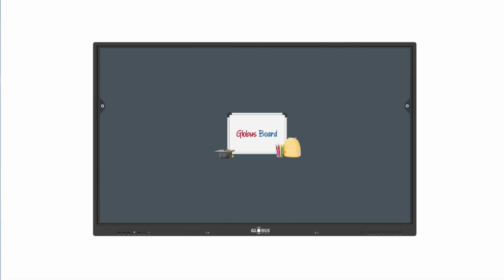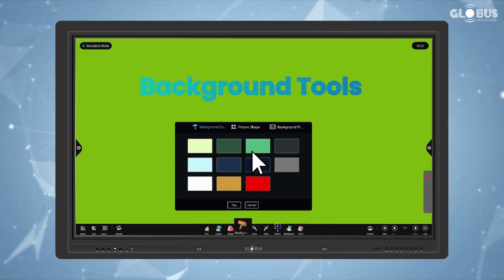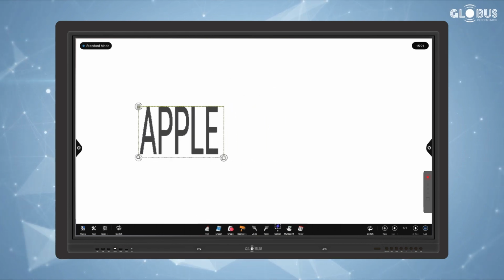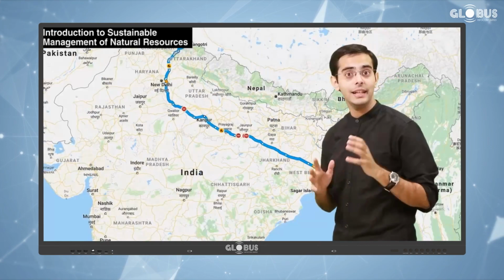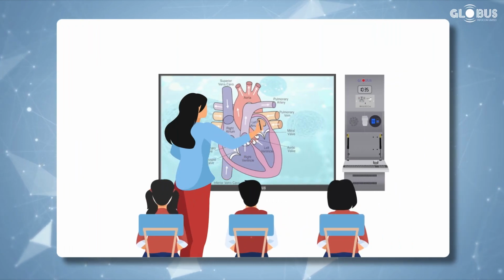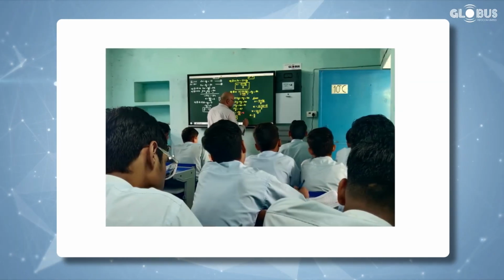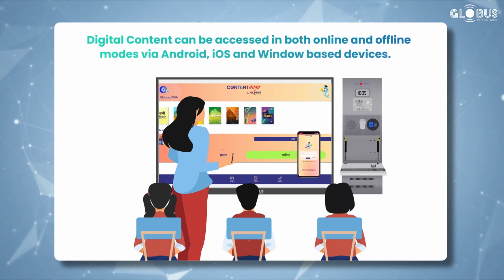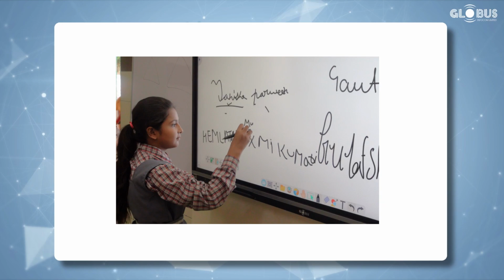Mastering Digital Boards: How to Use Interactive Digital Whiteboards for Collaboration & Creativity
Unlock the full potential of digital boards in this comprehensive guide! Watch step-by-step tutorials, expert tips, and see real-world examples!

⏰ Timestamps:
00:00 - Introduction to Digital Boards
00:20 - What is a Digital Board and Its Components?
00:39 - How to use AI in Whiteboard?
01:04 - K 12 Content in Hindi and English - Content Shaala